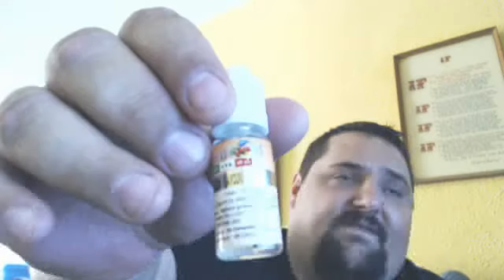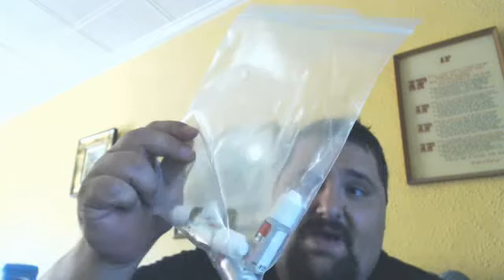Flavor art Bacon Flavoring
My Review of a flavoring from flavor art italy Bacon flavor !